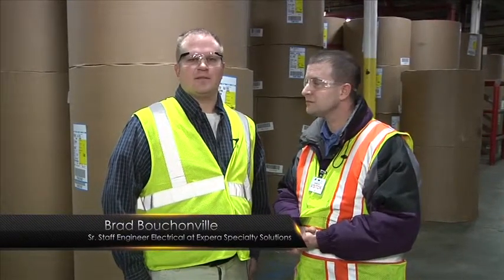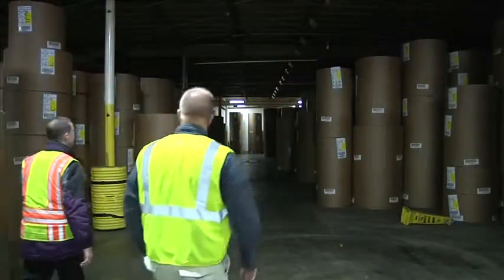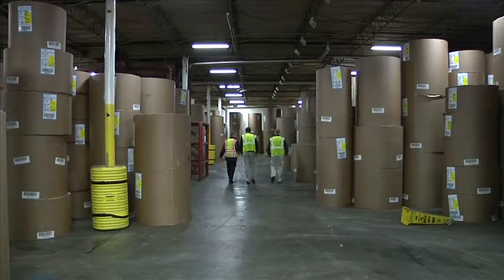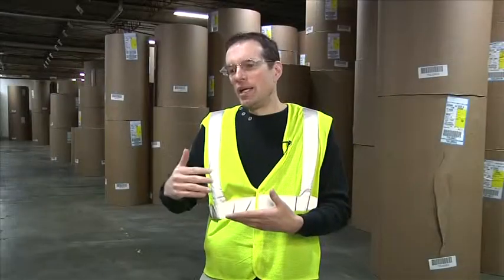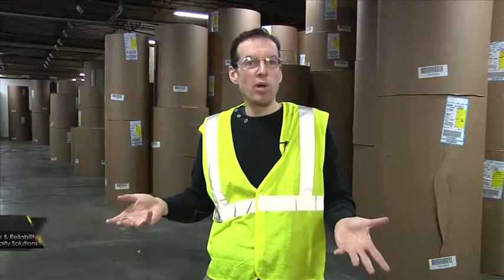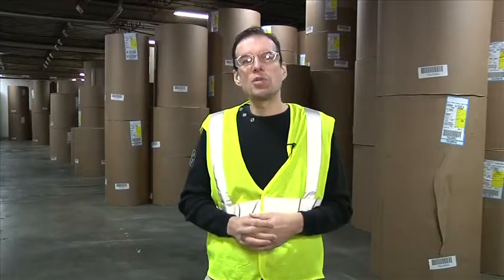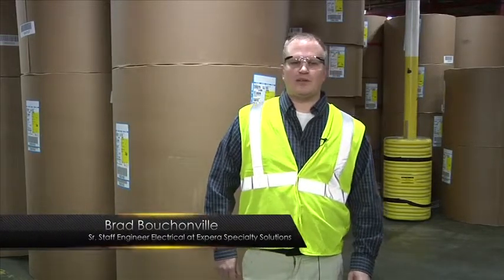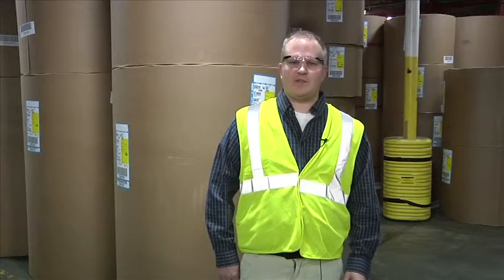New Energy Efficient Technology Introduced at Expera Specialty Solutions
Richard Petersen, Superintendent of Technical Services & Reliability at Expera Specialty Solutions, explains how investing in new energy efficient technology impacted his business.